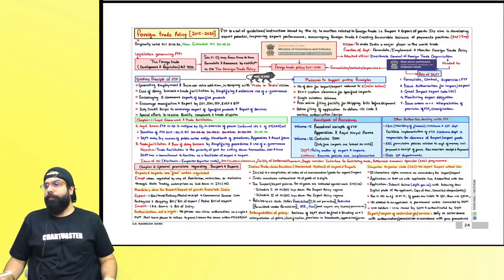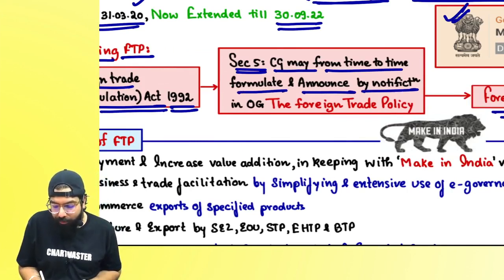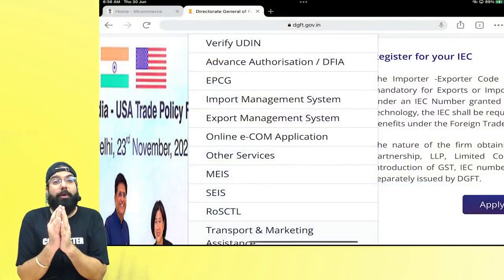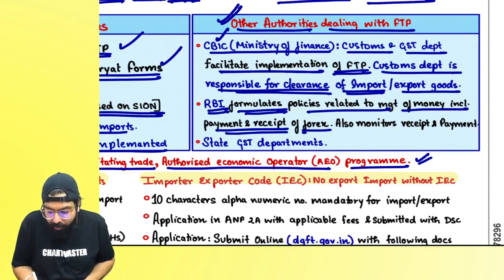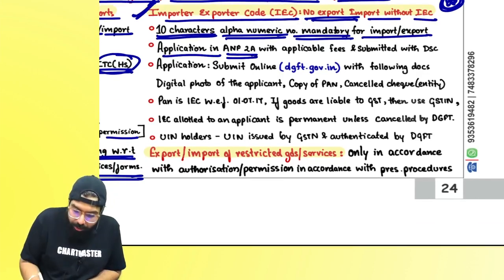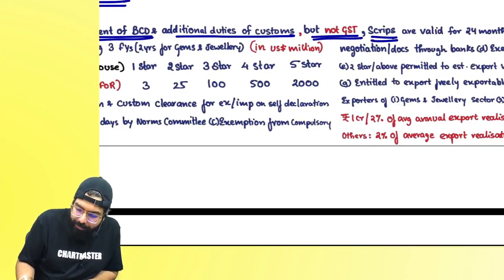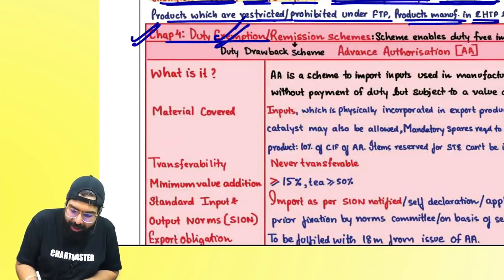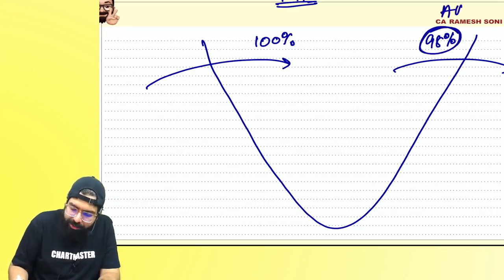Foreign Trade Policy FTP |Nov 22 Revision| 100% English|CA Ramesh Soni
Hi Guys !
Hope u guys enjoy the revision lectures and find it beneficial for your IDT preparation.
Love,
Yours Chartmaster